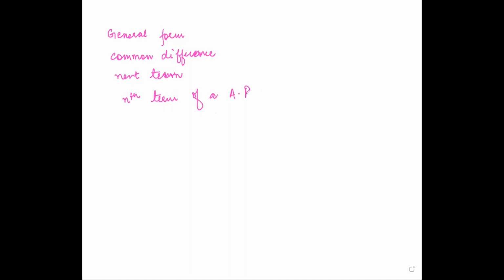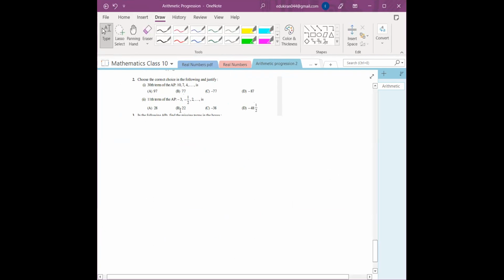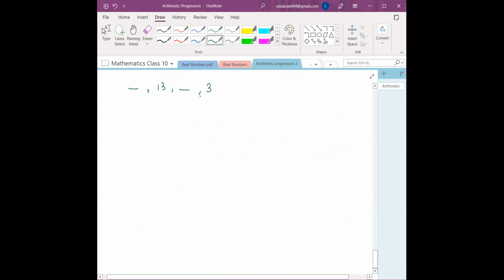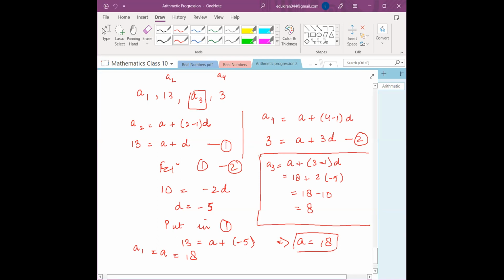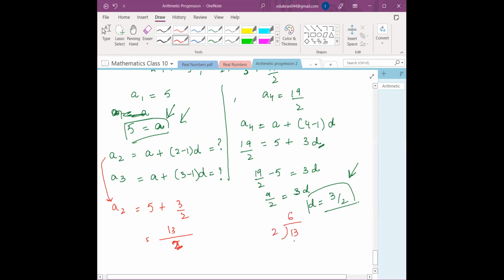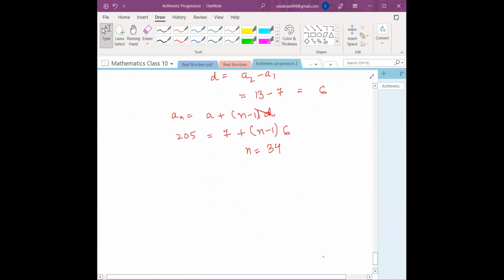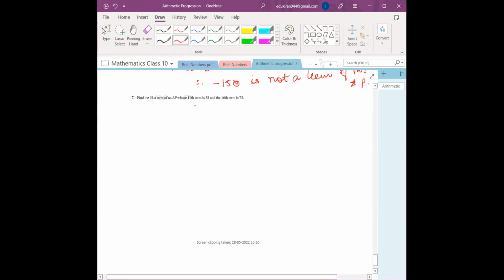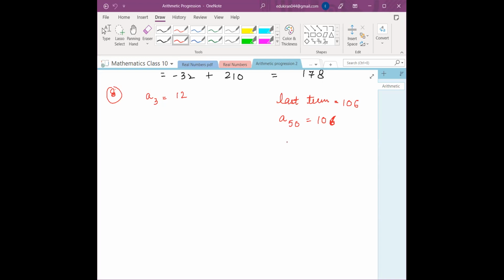Learnivio | Arithmetic Progression | Lect 2 | 10th Class Batch II | 28-05-2022